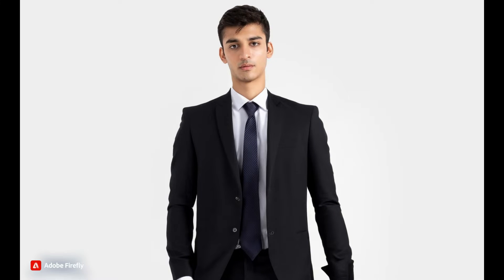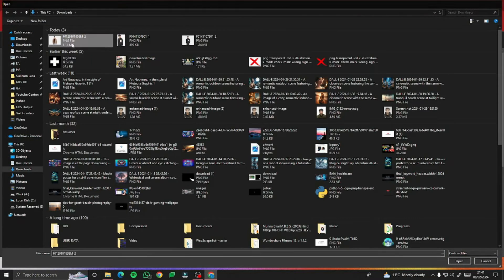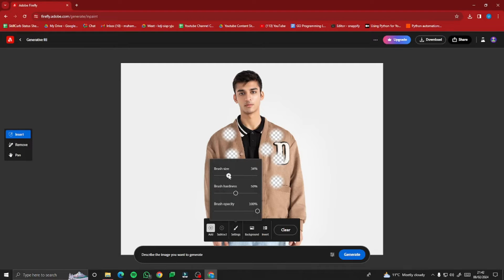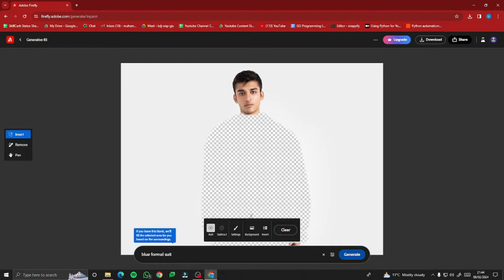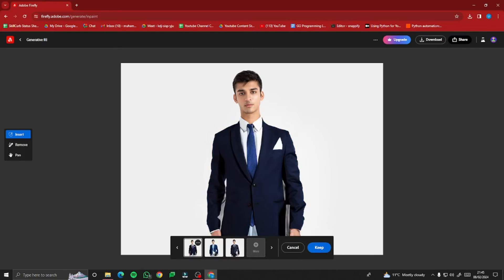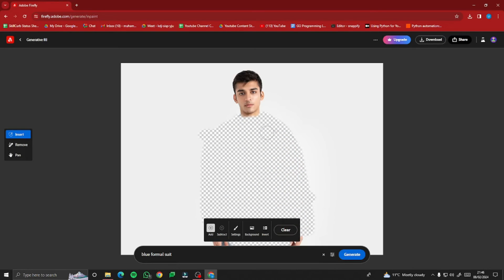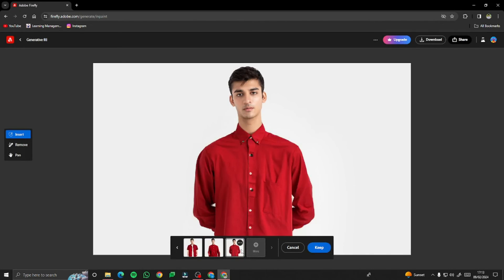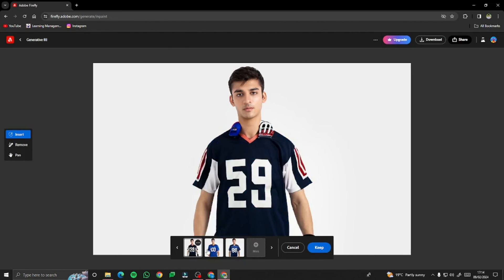Create LinkedIn/AI Headshots for FREE | How to change clothes with AI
In this tutorial we will be going through the steps needed to change your clothes with the help of Adobe Firefly AI to create professional looking headshots that can be used for Linkedin and other job sites. You can also use this tool to change your clothes for any style. This will save you time and money ...